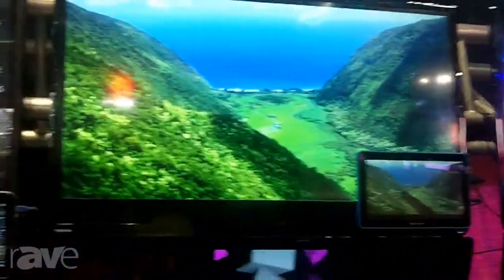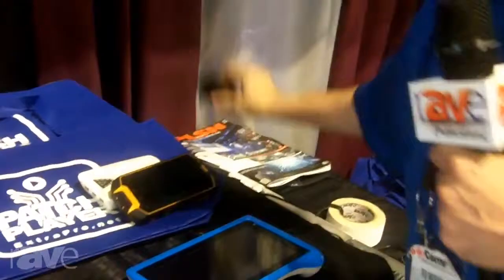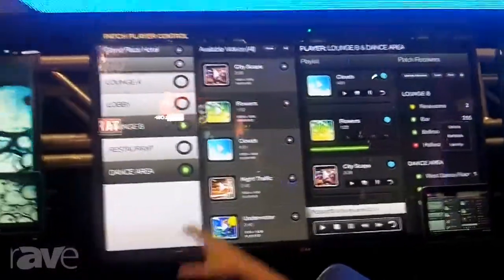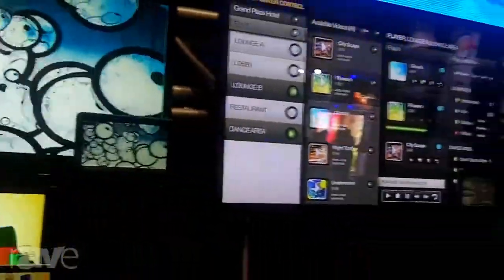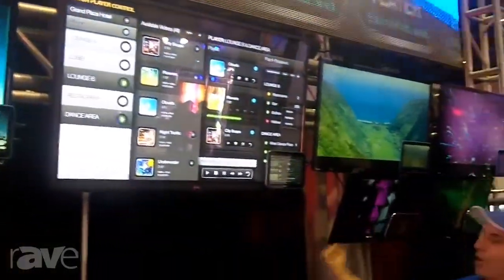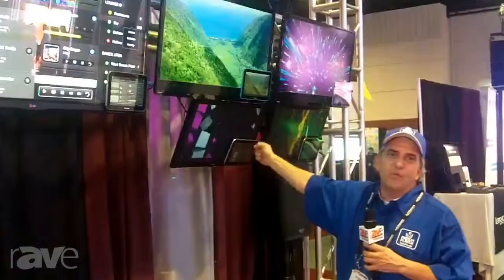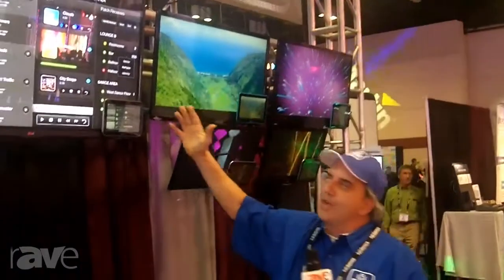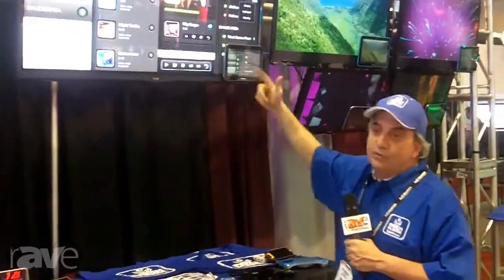Patch Player InfoComm 2013 Extra Pro LLC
Patch Player LAN1.0